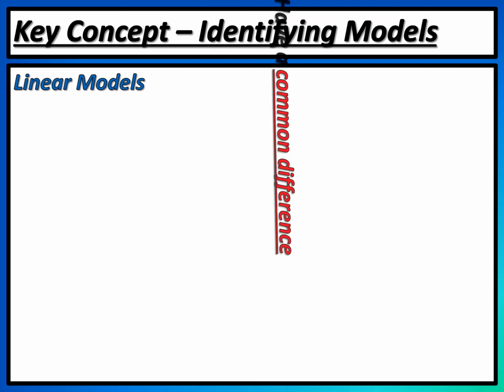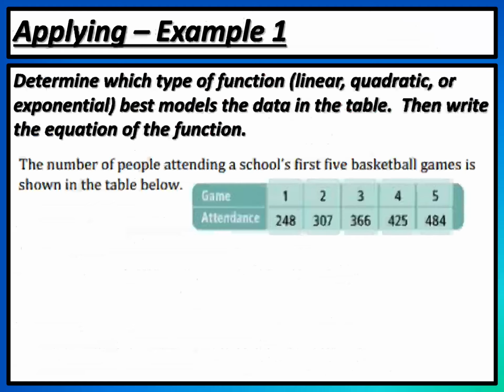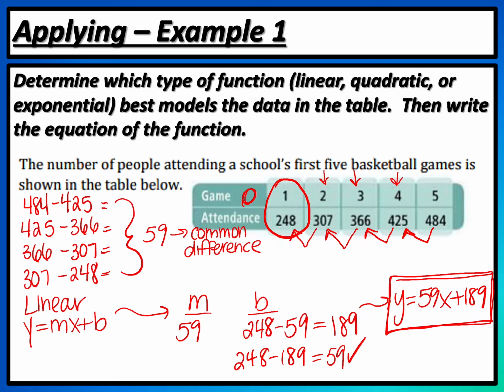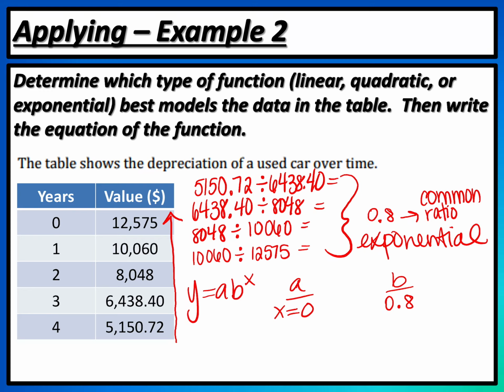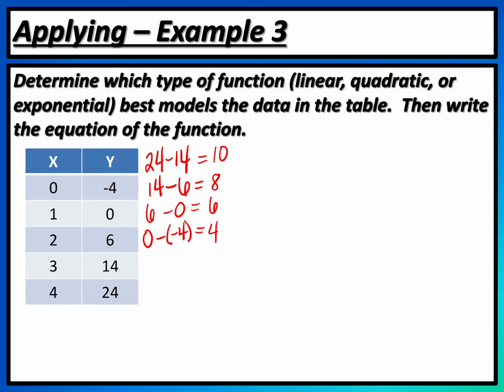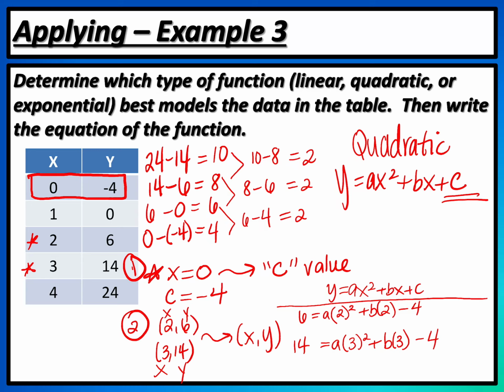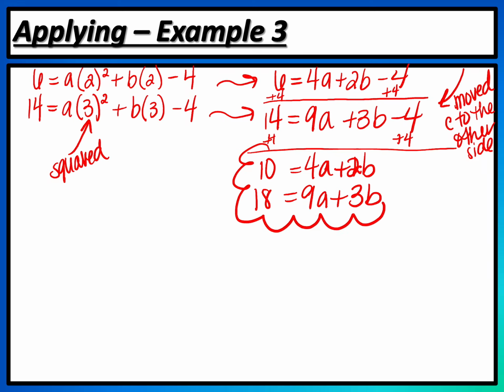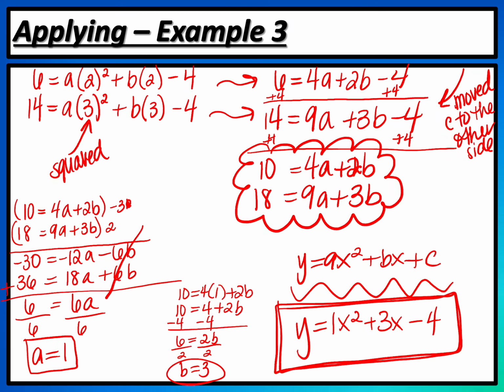Unit 9.4 Proportional Values